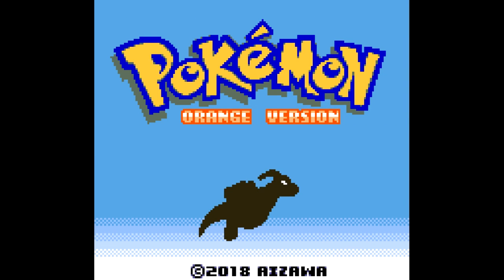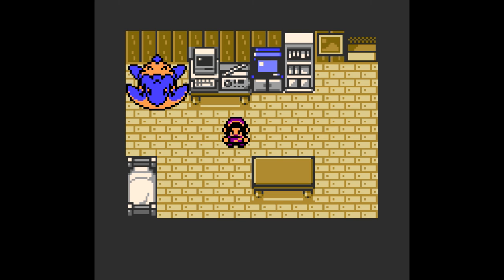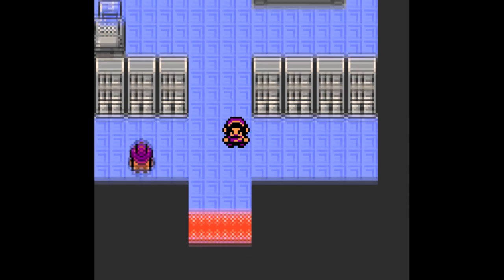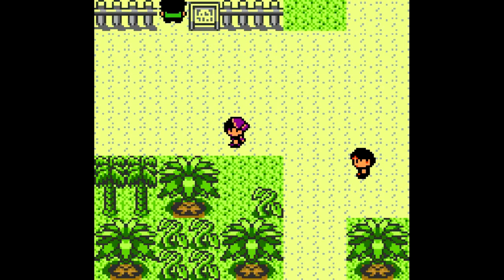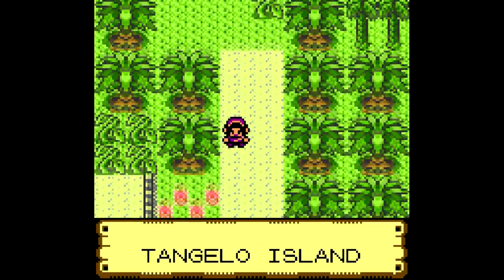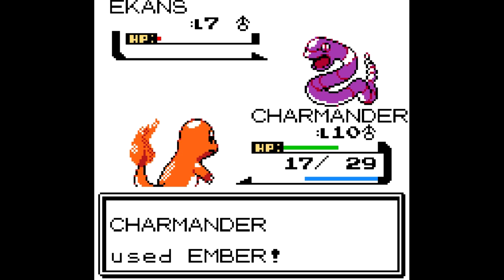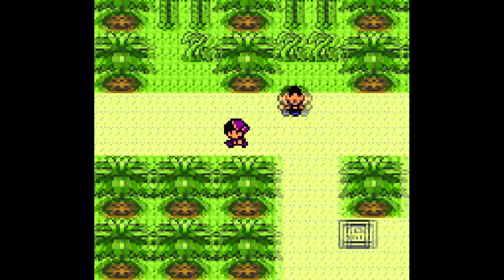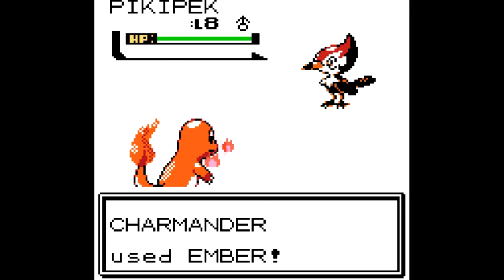Pokemon Orange - Episode 1 - A Brand New Hack!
In this episode we start our adventure into the Orange Islands!